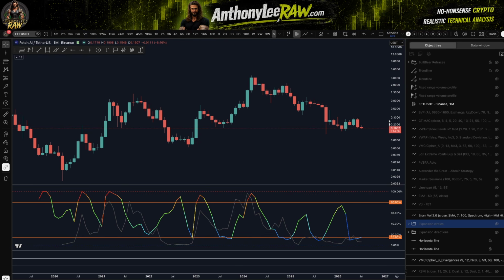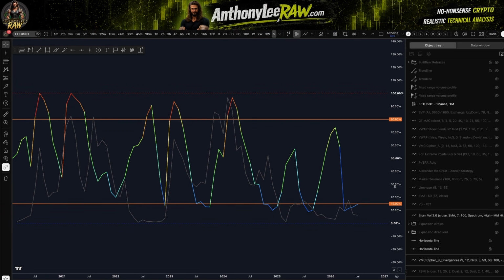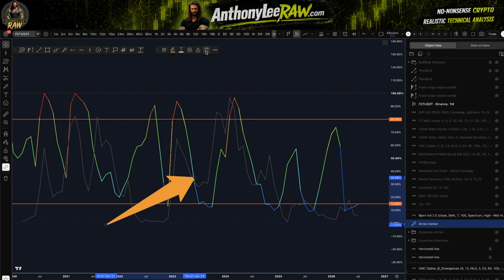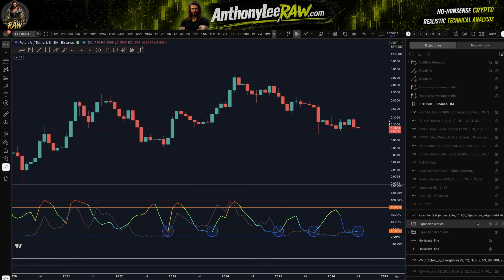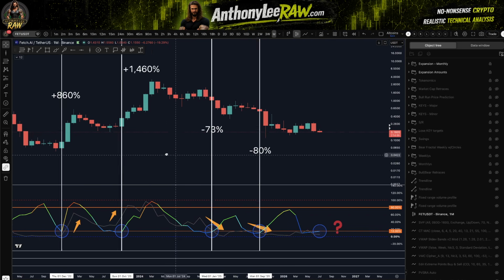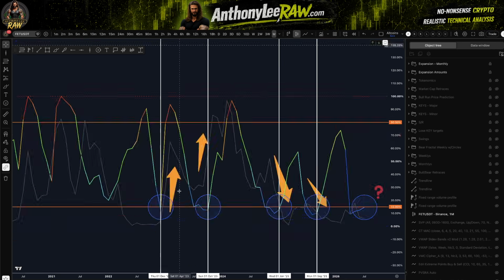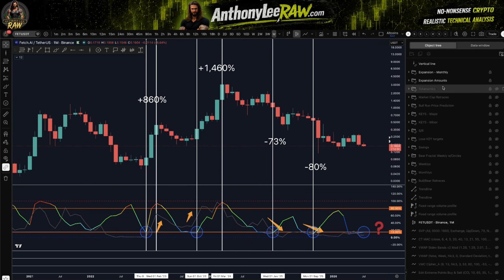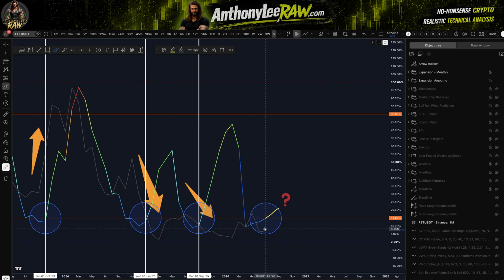Fetch.ai (FET): MASSIVE Monthly Move Incoming! Don't Miss It!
Fetch.ai is setting up for a huge price move at the end of this month. Be ready for this price action. Bull run kickoff or bear market continuation.

⭐Join My VIP Discord for this Bjorn Indicator for FREE and for ALL my TRADE SETUPS & Mentorship program⭐

💎Trade NOW on KCEX 0.01% fees + $570 FREE for signing up💎
💎Trade NOW on MEXC 0.01% fees + $1200 in bonuses💎
💎Trade NOW on BLOFIN UP TO $10,000 in FREE bonuses💎

💎Kraken Pro (PHONE APP) - FREE $75 using link! Must use phone app to qualify💎

🔗Social Links🔗

Time Stamps:

0:00 FET technical analysis